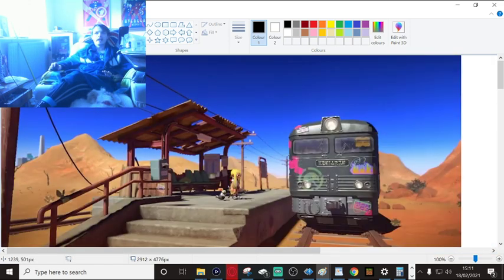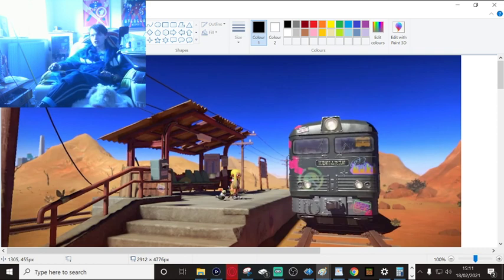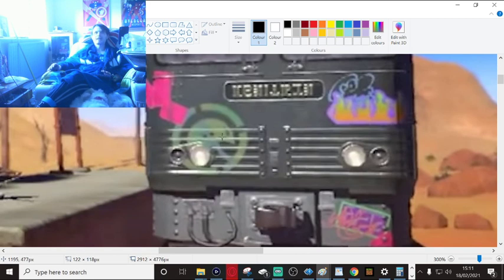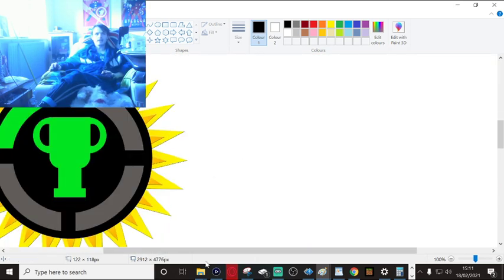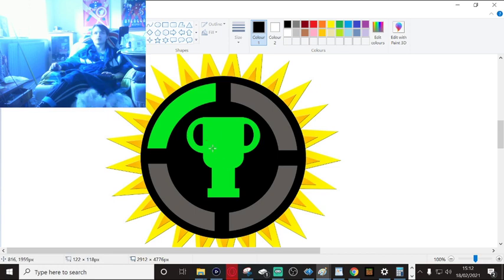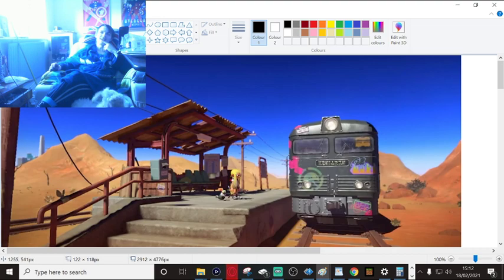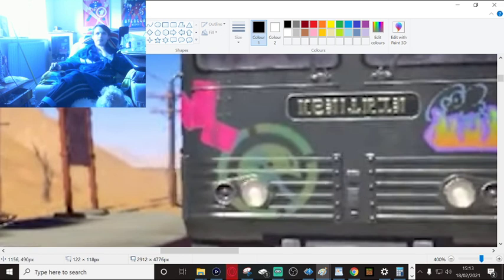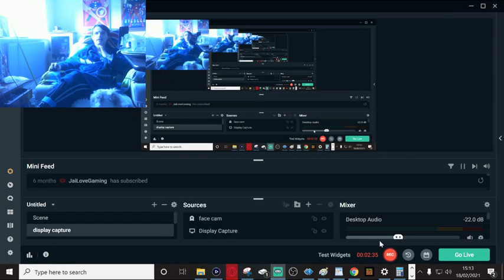Game Theory easter egg in Splatoon 3 trailer